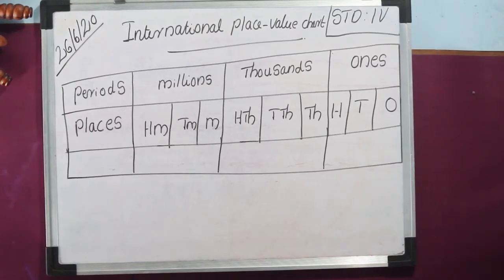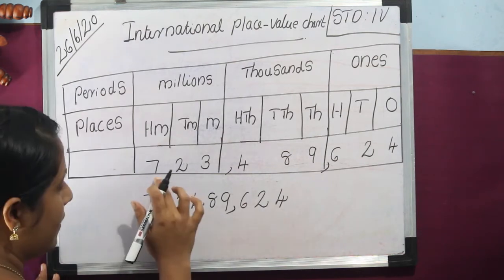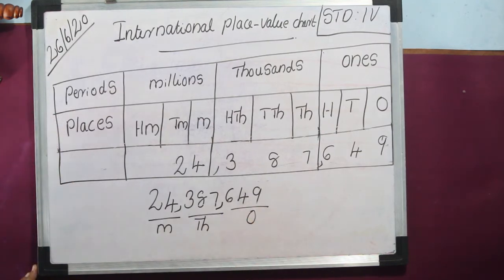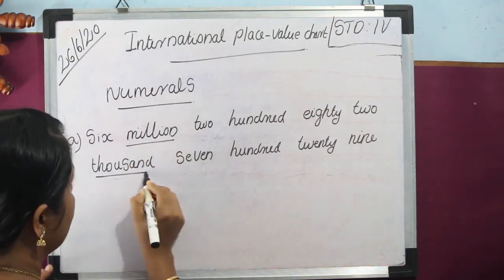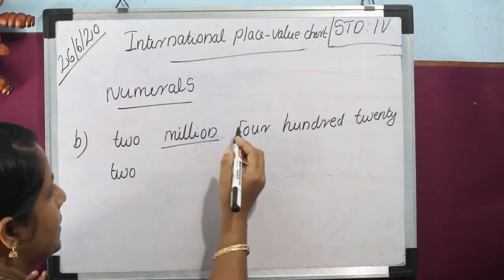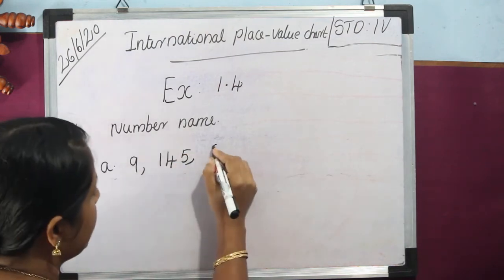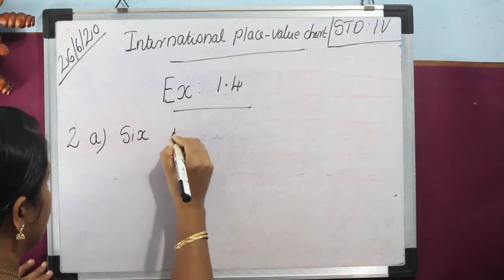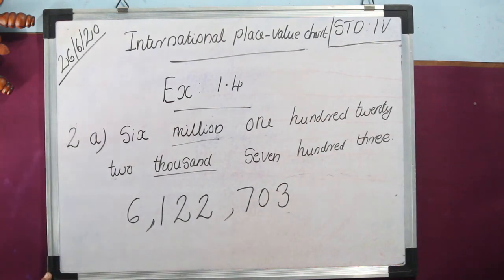CBSE Maths Class STD-4, International Place Value CBSE MATHS ONLINE MATHSC LASS